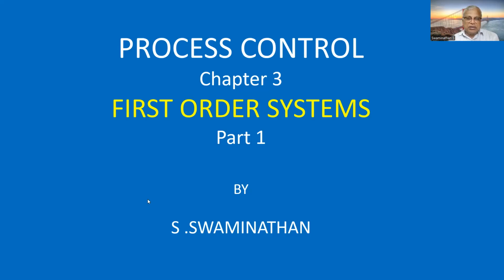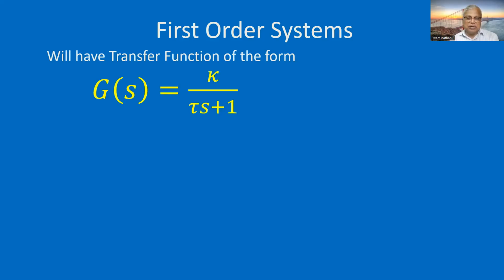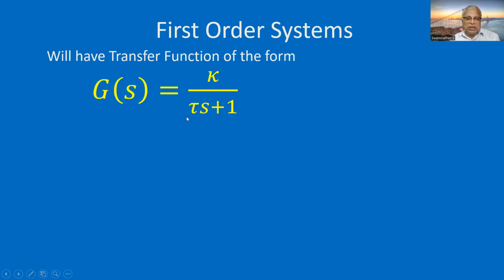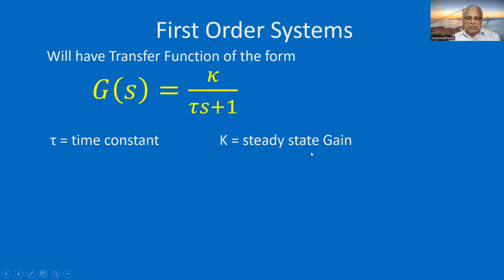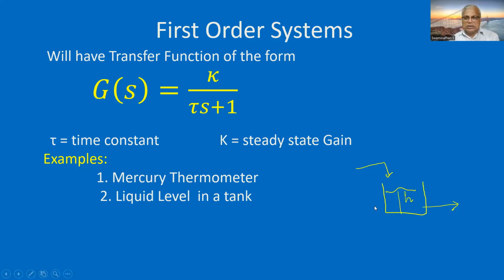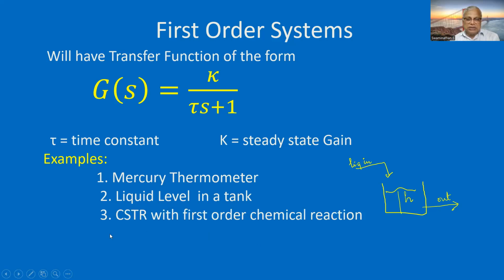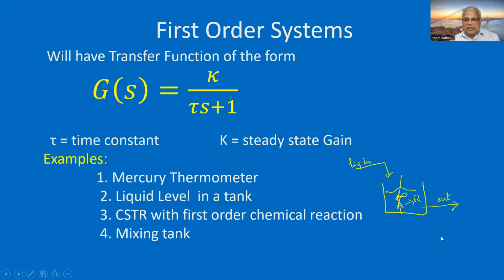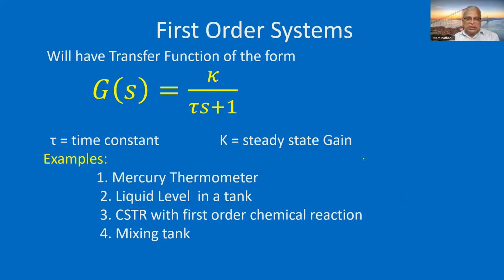PC34 | Process Control Chapter 3 - Part 1 | First Order Systems | MathEnggX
Introduction of first order systems| First order transfer function | First order Lag | Time constant | steady state gain | MathEnggX Chemical Engg GATE Chemical Engg